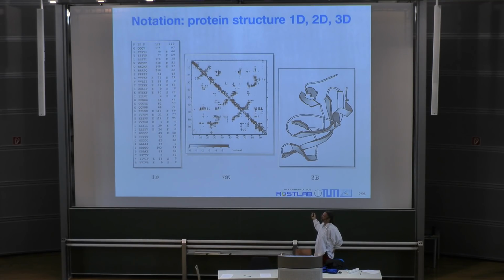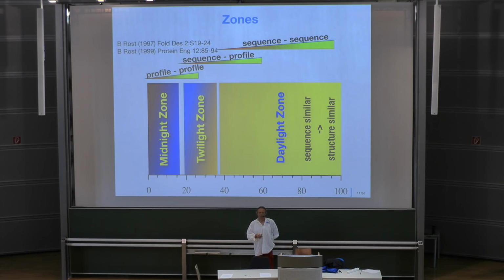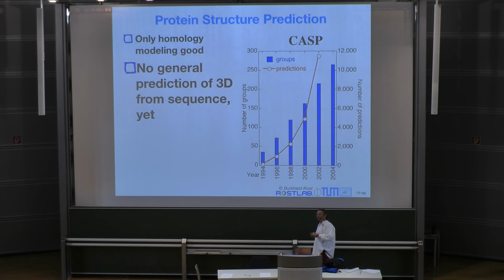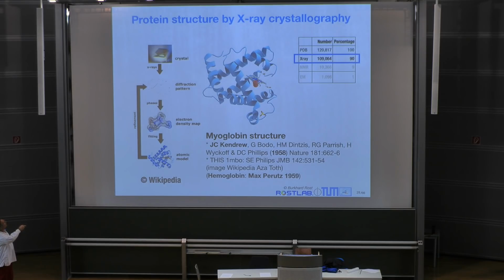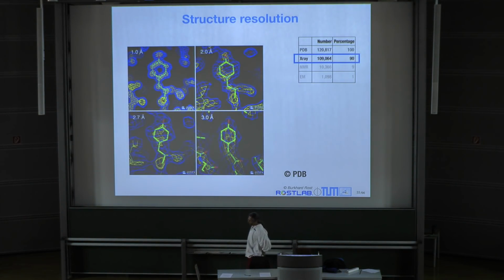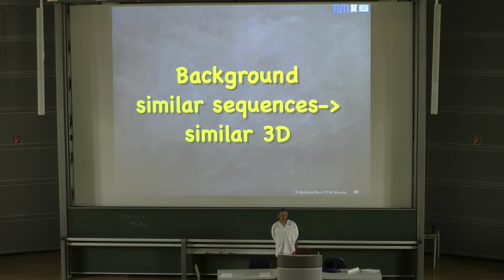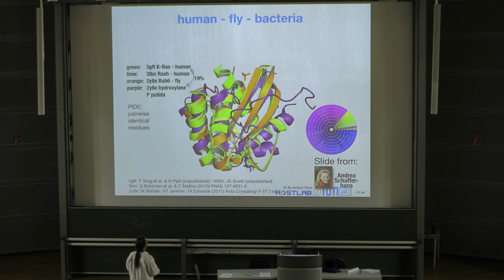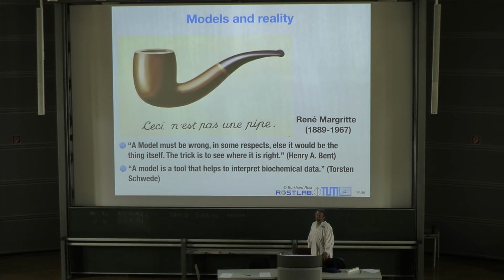Protein Prediction 1 for Computer Scientists – Lecture 4, Comparative Modeling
Date: 16.05.19